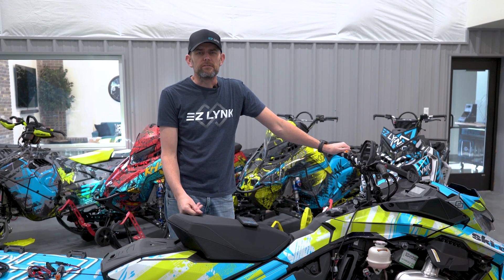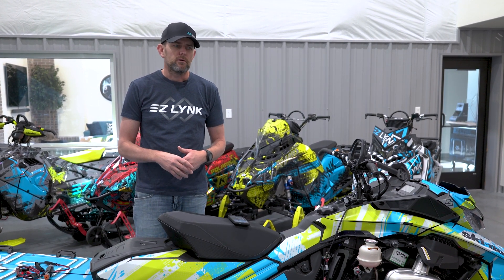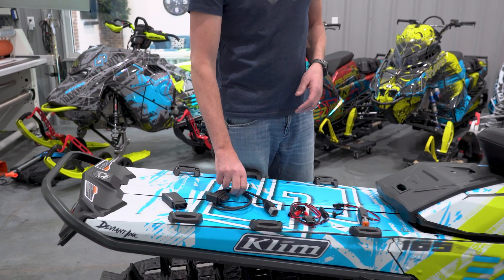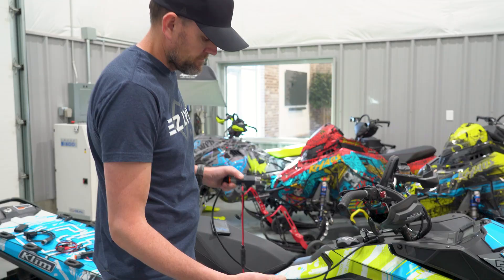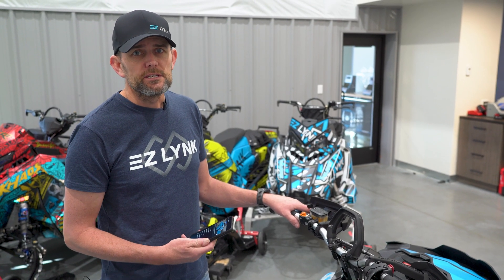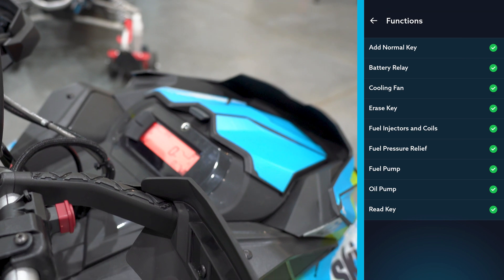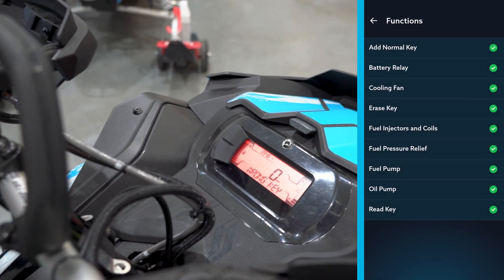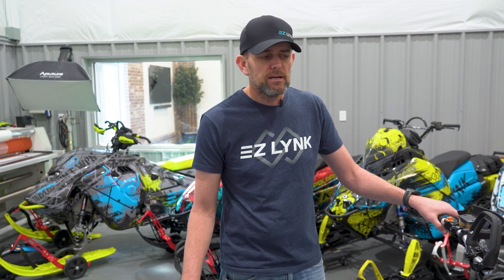Skidoo Key Reprogramming with EZ LYNK Auto Agent 3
Skidoo Key Reprogramming with EZ LYNK Auto Agent 3 and Auto Agent 2

*Timecodes:*
0:00 - Intro
0:27 - Cables needed
0:55 - Diagnostic Port Location
1:11 - Use the Auto Agent App
2:04 - Outro